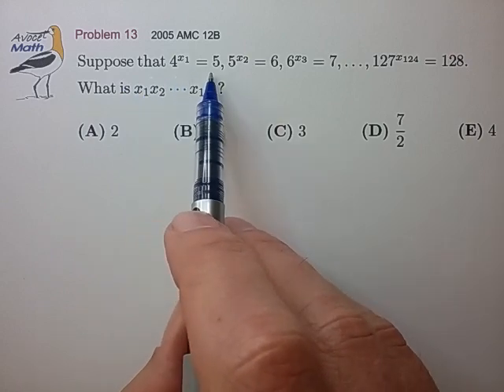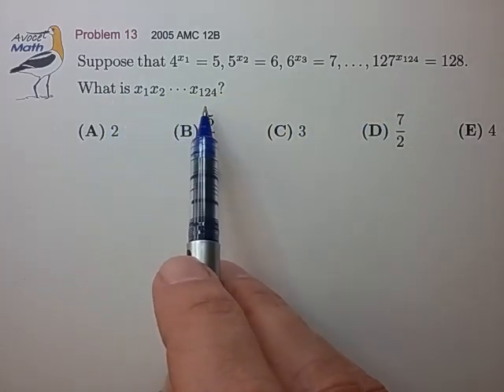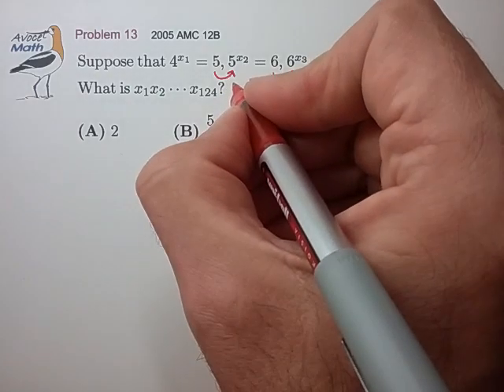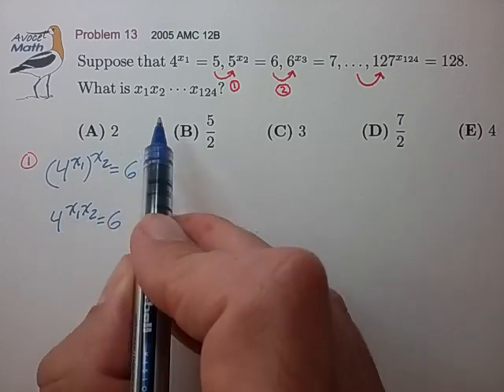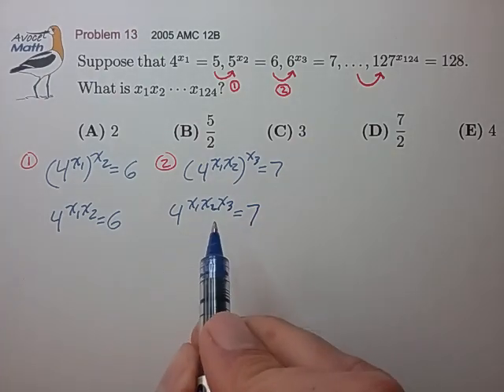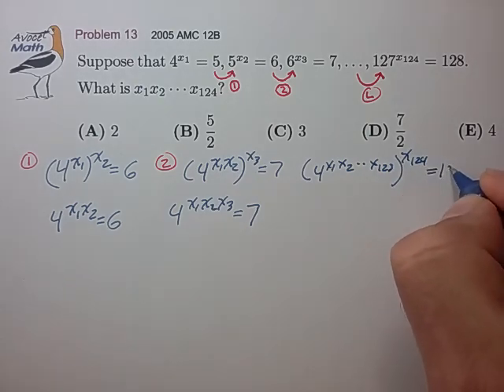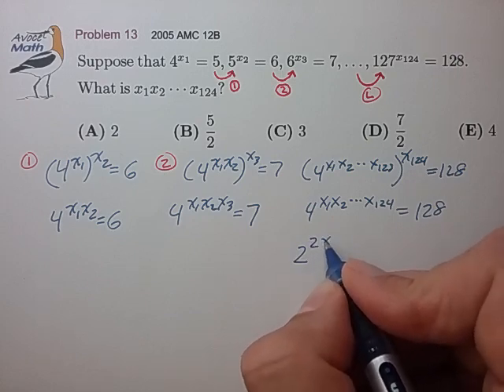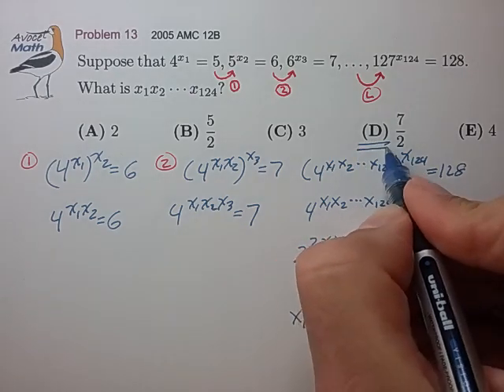AMC Exponents Example 2